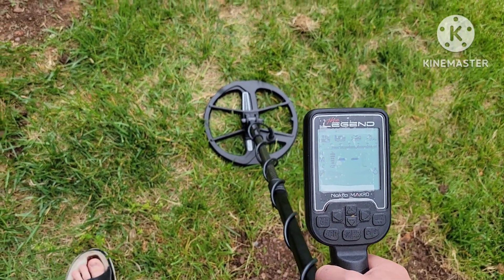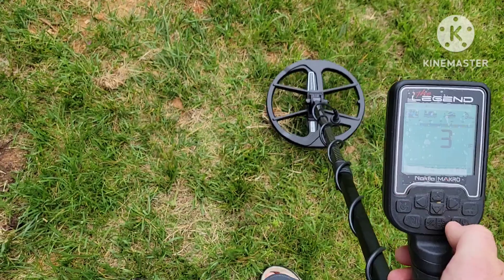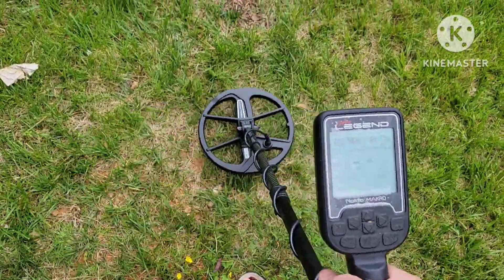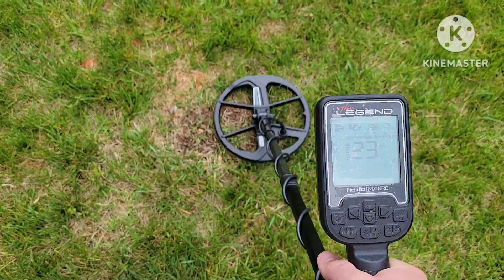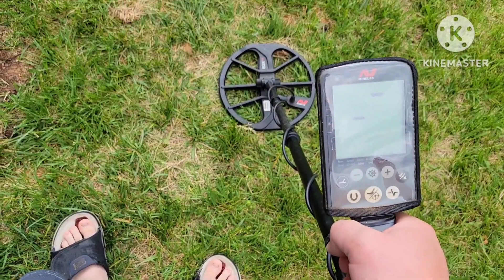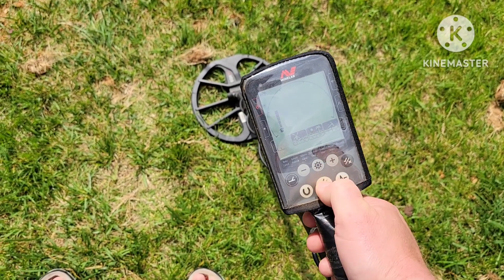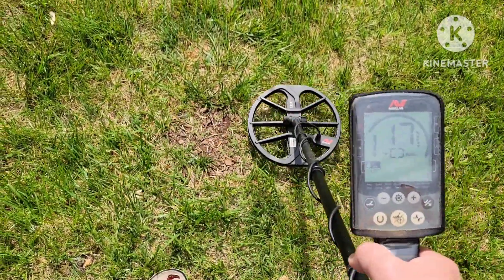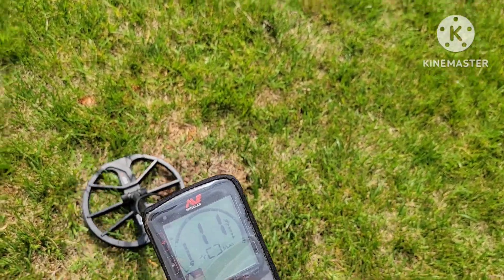Nokta Legend, Equinox 800 Deep Tatgets.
thus is a rare scenario but I do have a few fields I hunt with 8 to 10" targets on the norm.